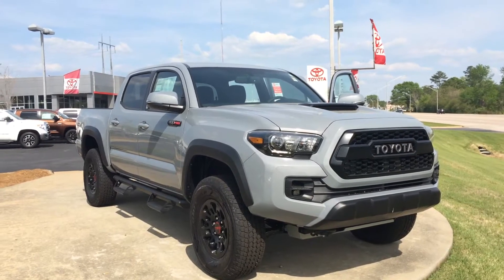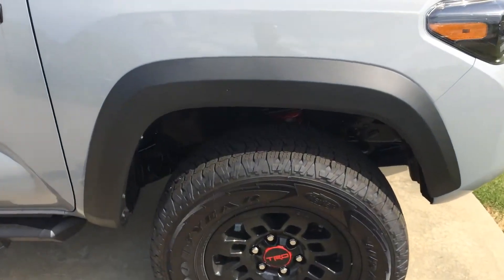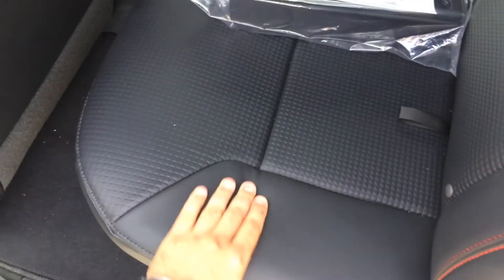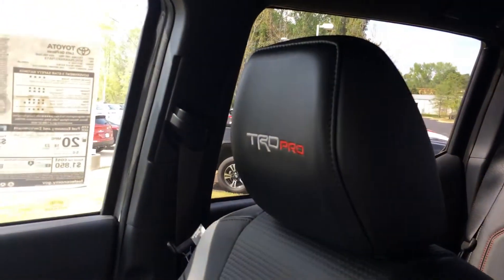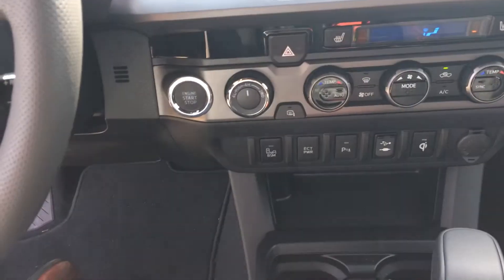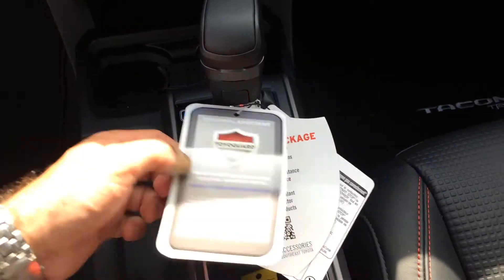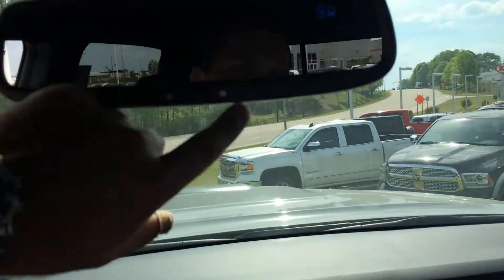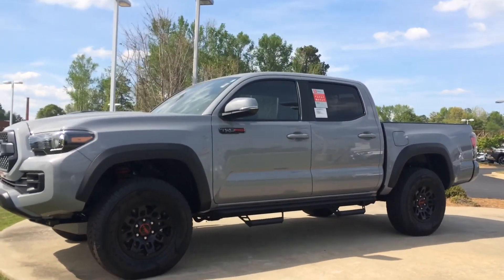Arvind's 2017 Toyota Tacoma TRD PRO by Gerald